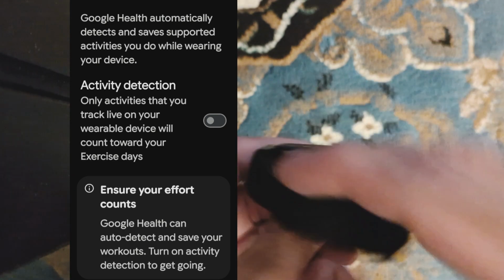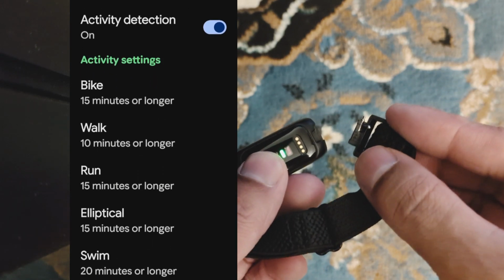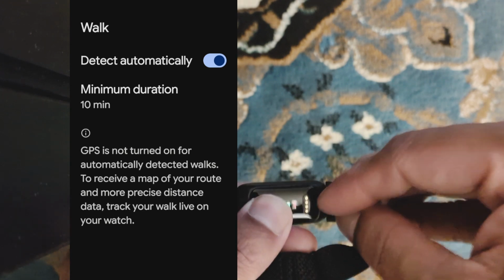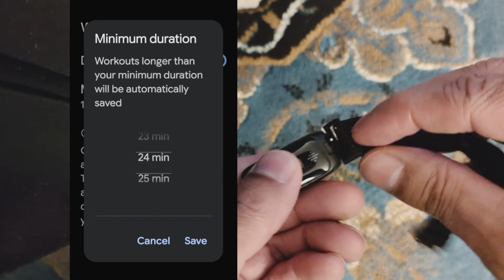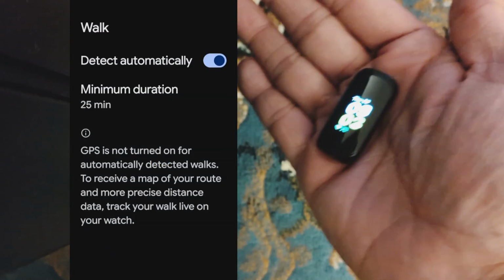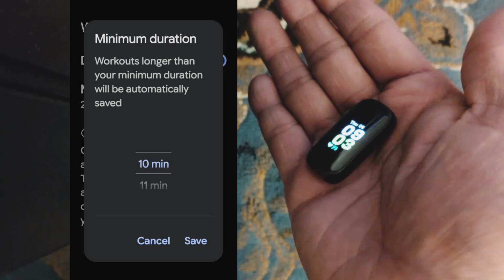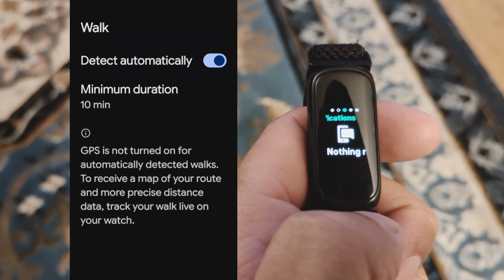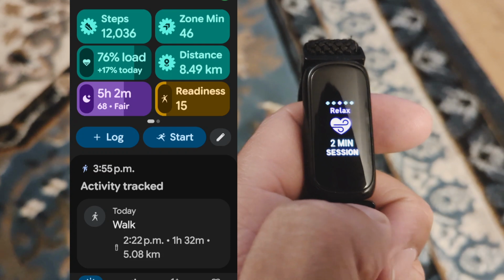How to Disable Auto Activity Detection in Google Health App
In this video, I show you exactly how to turn off activity detection in Google Health, so it stops auto-tracking your walks, runs, or workouts. I also walk you through how to adjust the minimum duration if you still want auto-detection, but only for longer activities (like 25 minutes instead of 10).

00:05 Open your profile & go to Google Health settings

00:16 Find Activity under Preferences

00:23 Locate Activity Detection

00:30 Toggle OFF activity detection

00:40 Bonus: Adjust minimum walk duration

00:52 How to raise the time (e.g., 10 → 25 minutes)

01:05 Reset & wrap-up